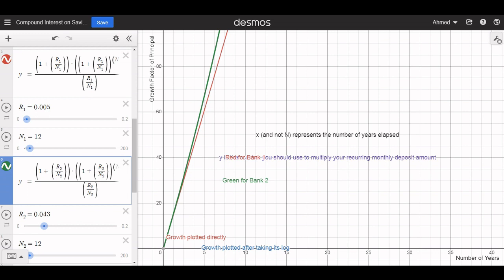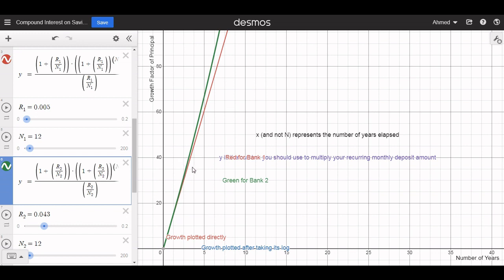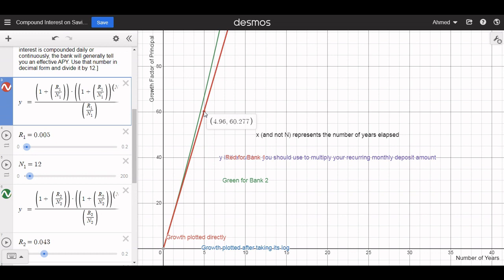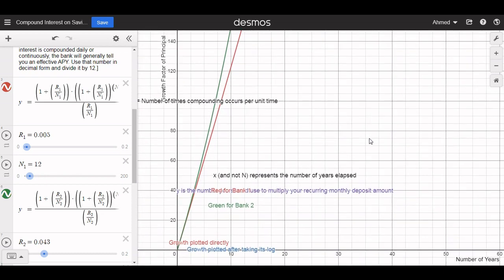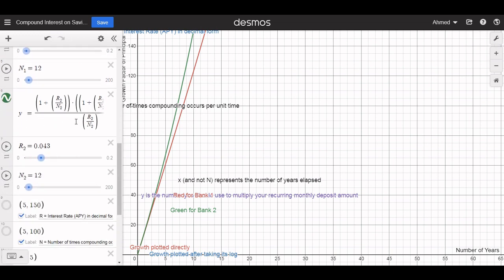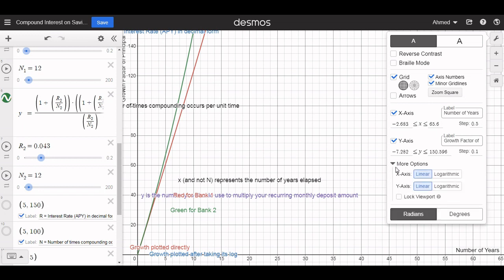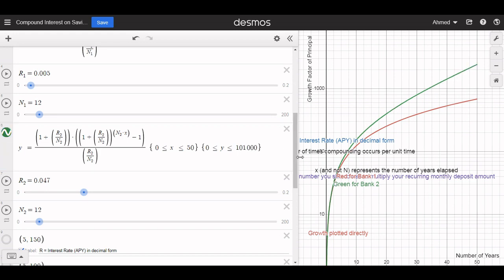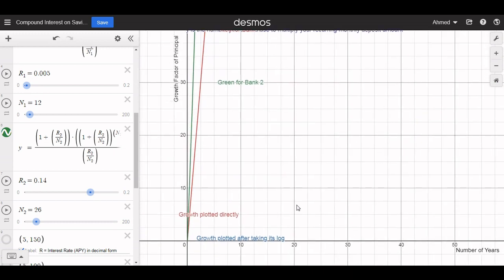Exponentials and Logs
This video explains how you can easily compare the growth rates of two exponential functions by plotting them on a logarithmic scale.